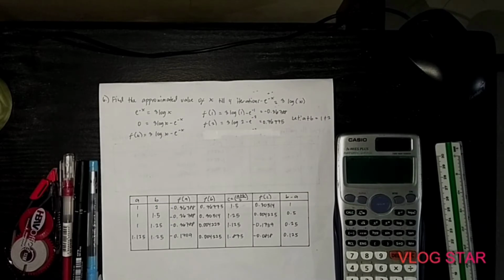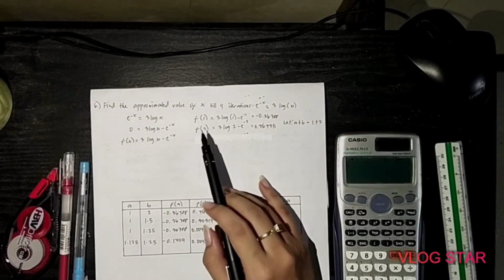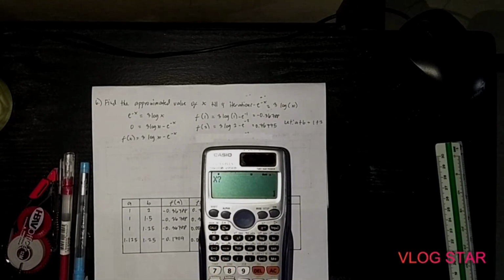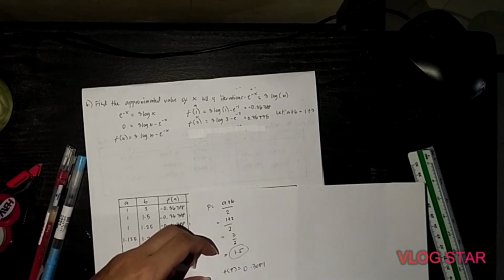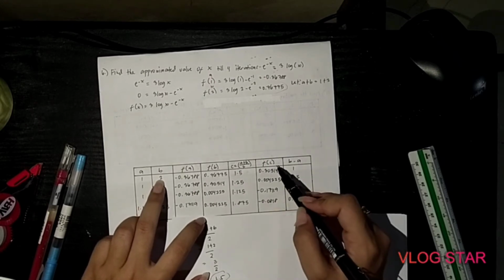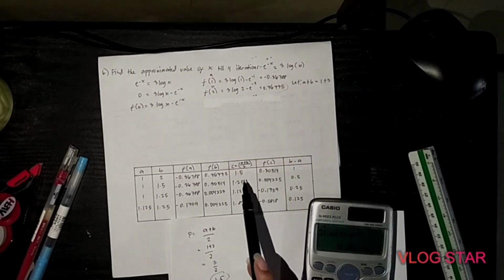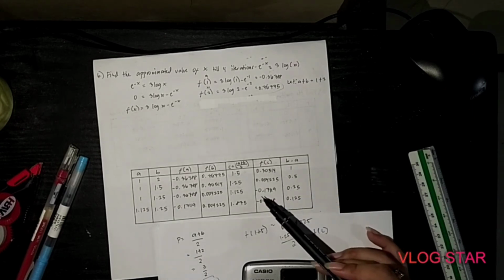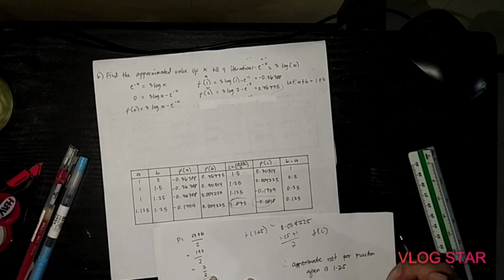Bisection Method Part I (Root Finding) | Numerical Methods